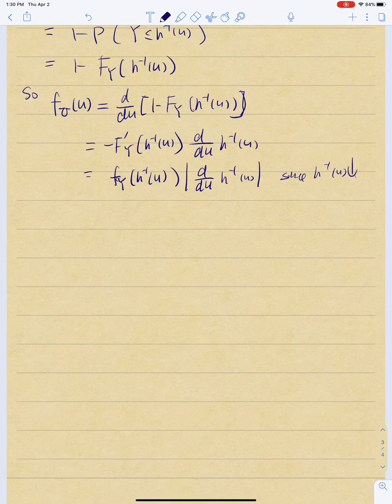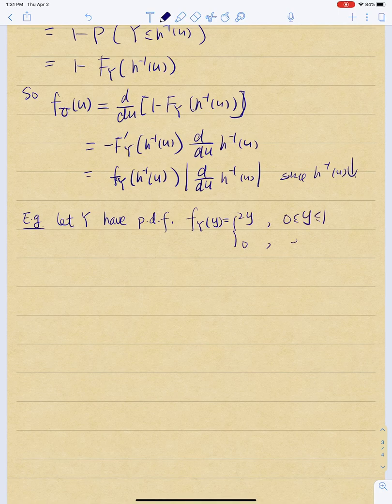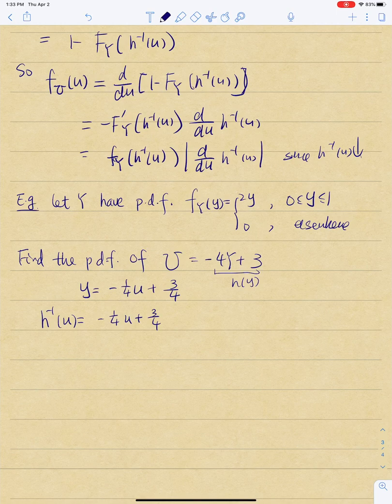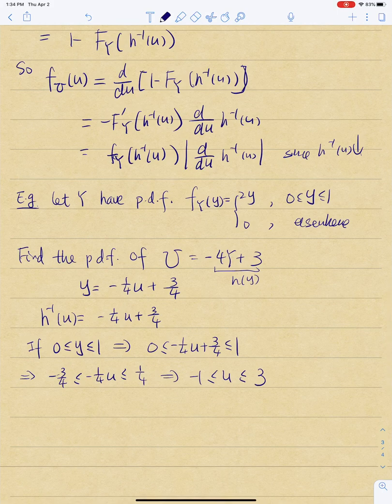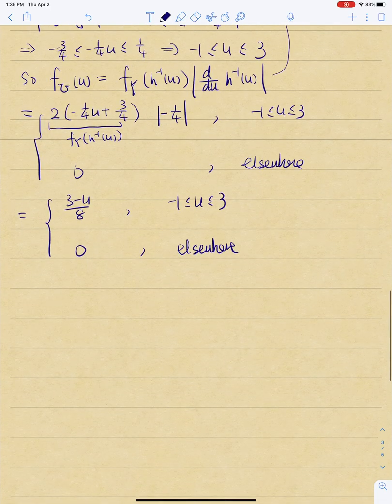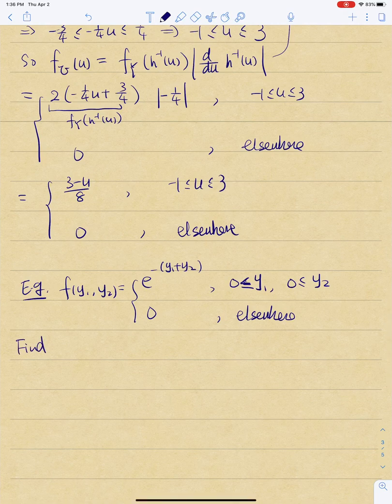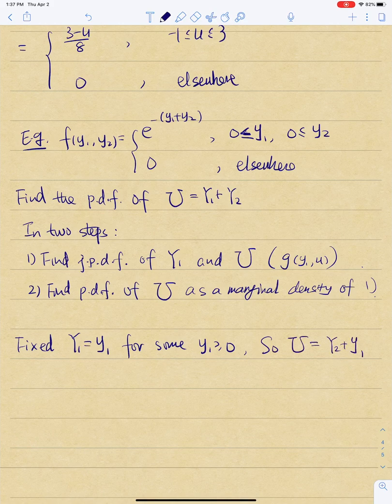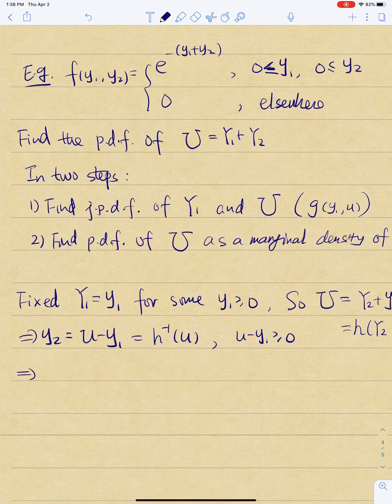(Probability & Statistics II) Section 6.4 The method of transformation (part 2)